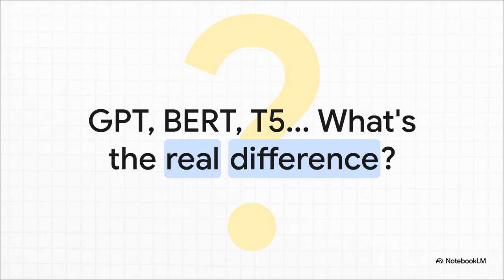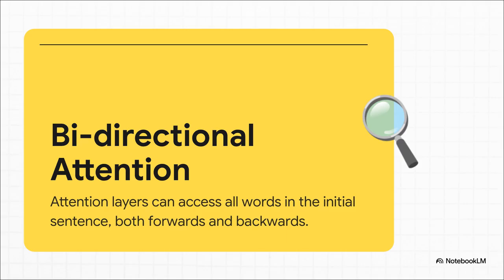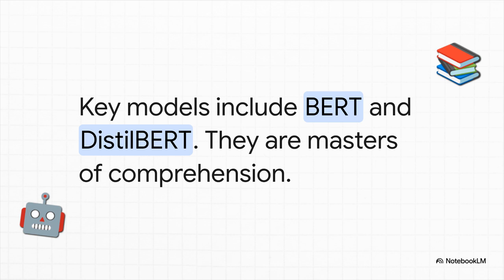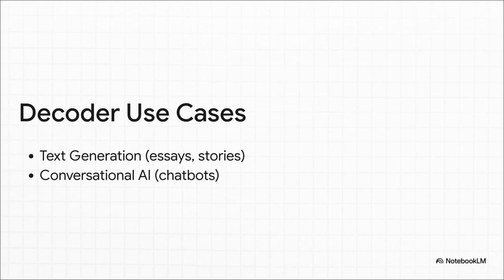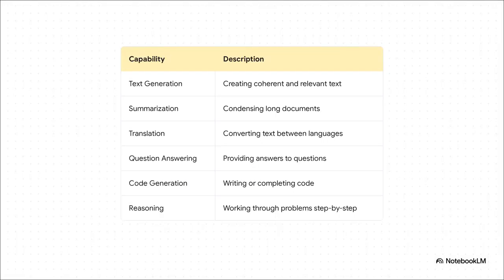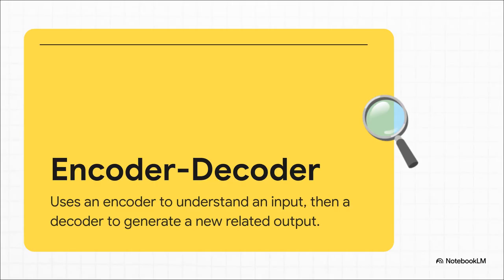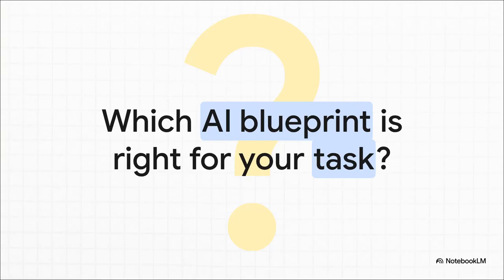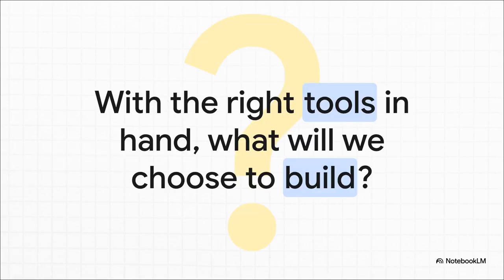🤗 1-6 AI Architect's Toolkit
This episode explores the three main Transformer architectures: encoder-only, decoder-only, and encoder-decoder (sequence-to-sequence), guiding when to use each for different language tasks.
1. Encoder Models: Use only the encoder, with "bi-directional" attention (access to all words). They are auto-encoding models, pretrained by reconstructing corrupted sentences. Best for text comprehension tasks like named entity recognition, sentence/word classification, and extractive question answering. Examples: BERT, DistilBERT, ModernBERT.
2. Decoder Models: Use only the decoder, with "unidirectional" attention (access to preceding words). They are auto-regressive models, pretrained by predicting the next word. Ideal for text generation, e.g., creative writing. Modern Large Language Models (LLMs) are mostly decoder-only, trained in two phases: pretraining (predicting next token) and instruction tuning (following specific instructions). LLMs excel at generating coherent text, summarization, translation, Q&A, code generation, reasoning, and few-shot learning. Examples: Hugging Face SmolLM, Meta's Llama, Google's Gemma, DeepSeek's V3.
3. Sequence-to-sequence Models (Encoder-Decoder): Use both encoder (bidirectional attention on input) and decoder (unidirectional attention on output). Pretraining often involves reconstructing corrupted inputs (e.g., T5). They combine comprehension and generation, effective for transforming one sequence to another while retaining meaning, like translation, summarization, or generative Q&A. Examples: BART, mBART, Marian, T5.
Choosing the Right Architecture: Consider:
Required Understanding: Bidirectional or unidirectional?
Goal: Analyzing existing text or generating new?
Transformation: Converting one sequence to another?

Quick Guide:
Encoder: Classification, NER, extractive Q&A (e.g., BERT).
Decoder: Text generation, conversational AI, some generative Q&A (e.g., GPT, LLaMA).
Encoder-Decoder: Translation, summarization, generative Q&A (e.g., T5, BART).

Specialized Attention Mechanisms: Address computational bottlenecks with long sequences.
LSH Attention (Reformer): Uses hash functions to consider only "close" keys, reducing computation.
Local Attention (Longformer): Focuses on local context, with global attention for select tokens, handling longer sequences.
Axial Positional Encodings (Reformer): Factorizes large positional encoding matrices into smaller ones, saving memory for very long texts.

Conclusion: Understanding these Transformer architectures and specialized attention mechanisms is crucial for selecting and optimizing models for NLP tasks.